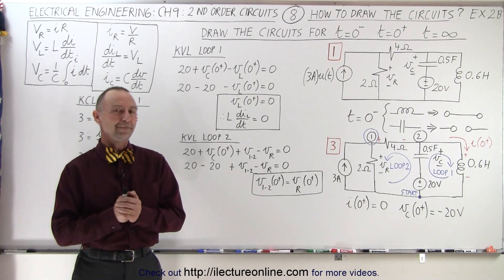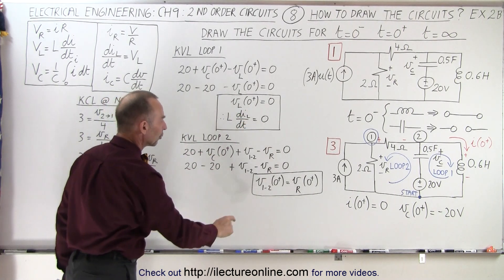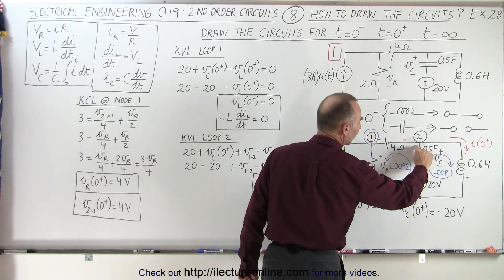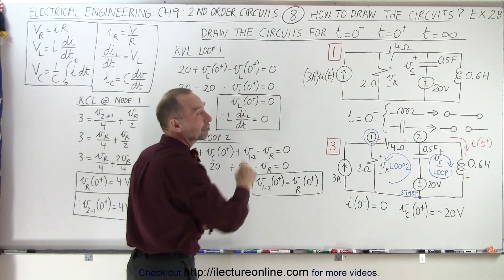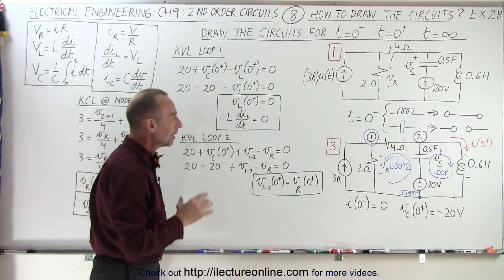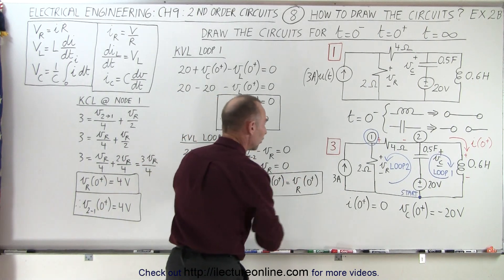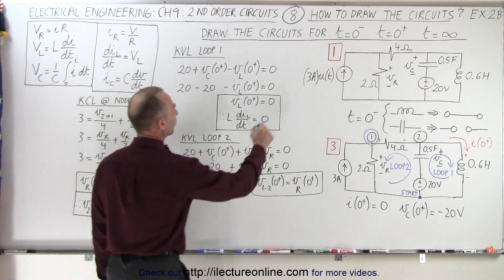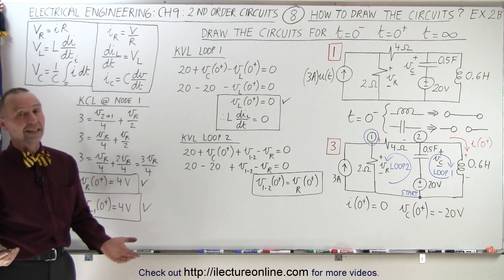Electrical Engineering: Ch 9: 2nd Order Circuits (8 of 76) How to Draw the Circuit: Ex 2B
In this video (a continuation from the previous video) I will solve a more complicated 2nd order circuit with a current source that is a step-function at t=0 Remember we need to draw 3 circuits relative to the original problem at t=0-, t=0+, and t=infinity. (2B)